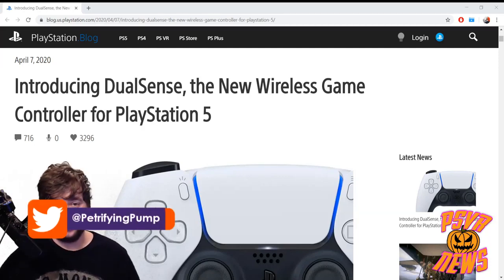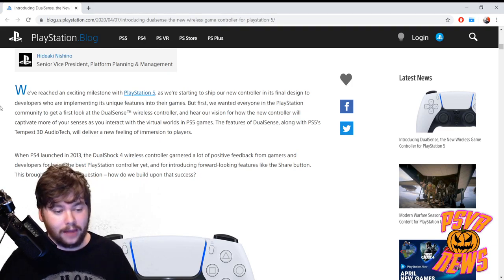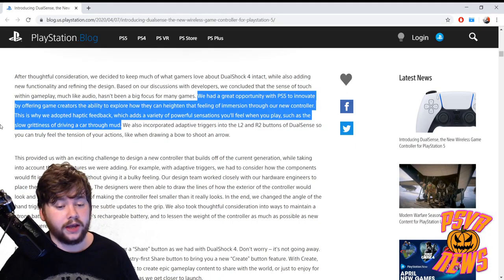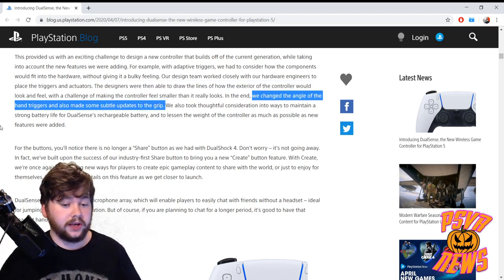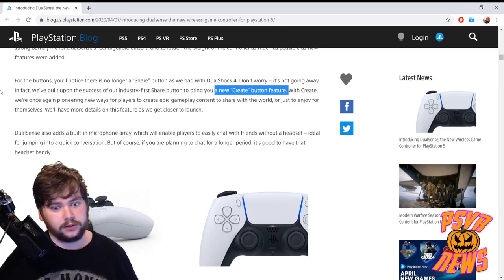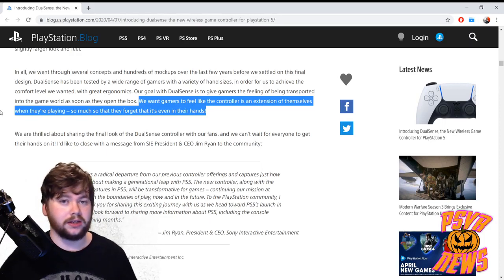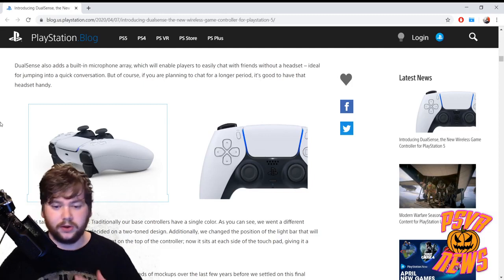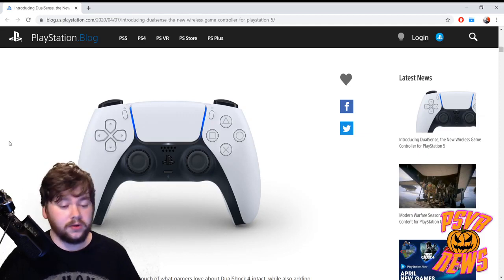PS5 Controller 2020 - Review Of The DualSense Play Station Controller !!!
On a random Tuesday in April, with no warning, Sony dropped the reveal for the PS5's controller, known as the DualSense, let's take a look at the reveal and see if we can get some clues as to the PSVR2 while we are at it.
US UK